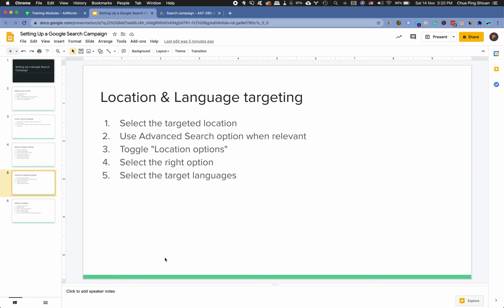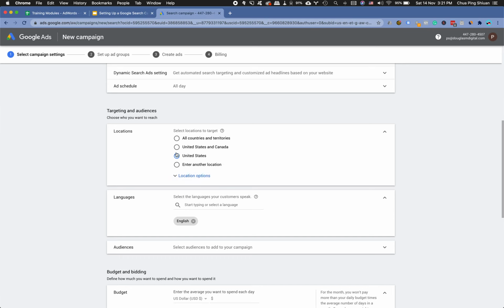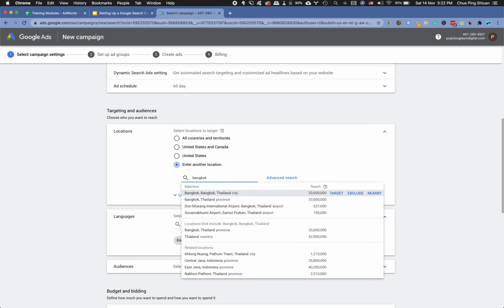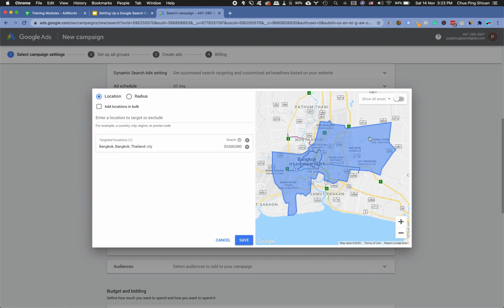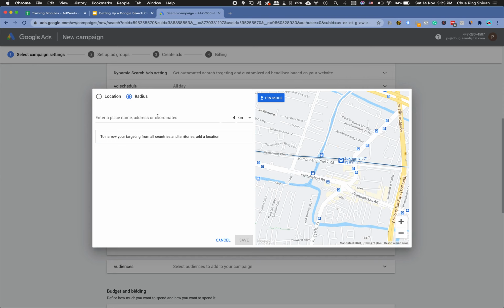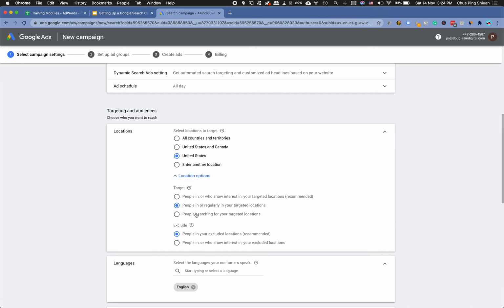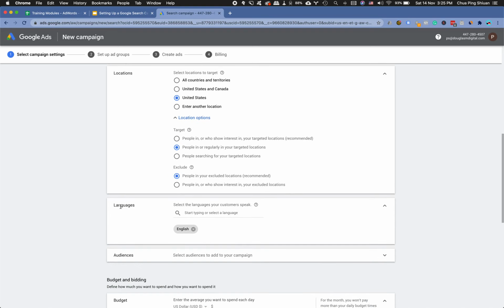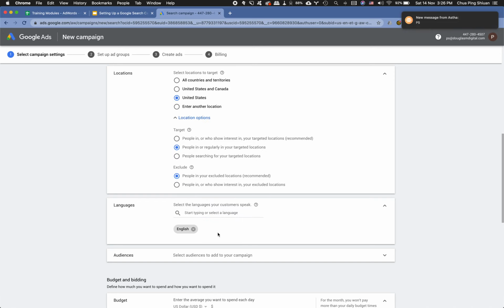4 Location & Language Targeting